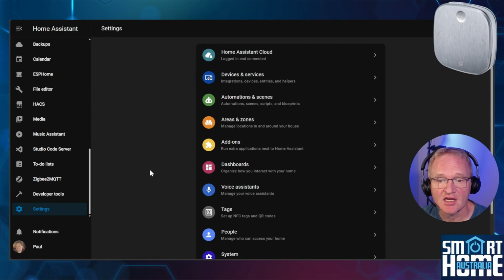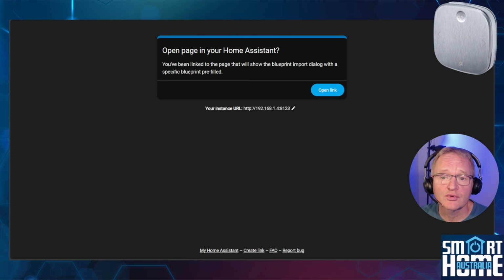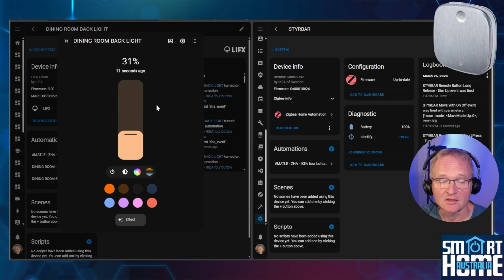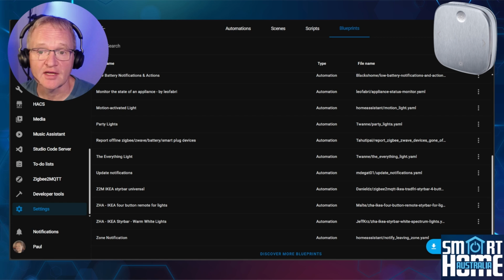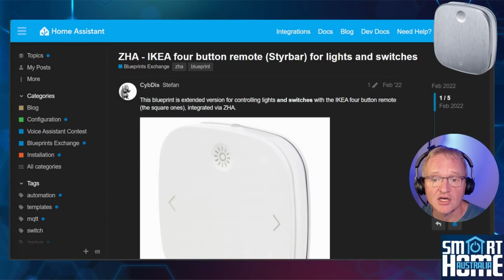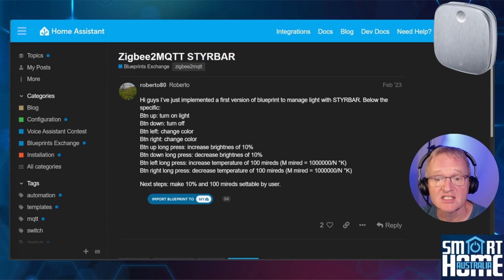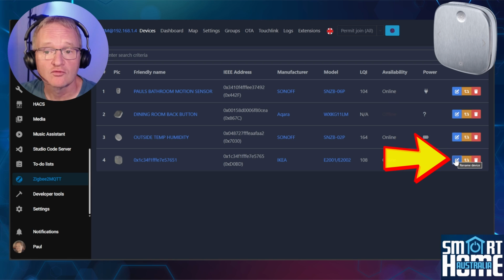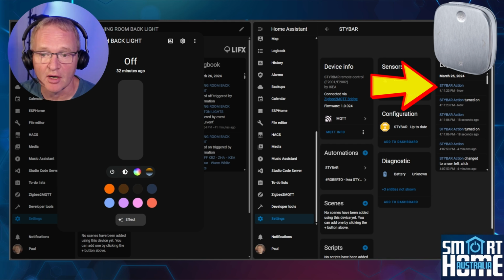IKEA STYRBAR - Top 5 Home Assistant Blueprints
Unlock the full potential of your IKEA STYRBAR Smart Button with our comprehensive guide! Dive into the seamless integration of this versatile device into your Home Assistant ecosystem, using both Zigbee and Zigbee2MQTT protocols. Follow our step-by-step tutorial to get up and running in no time.

🔧 Installation & Configuration:
Step 1: Connect the IKEA STYRBAR Smart Button to Home Assistant via Zigbee. This is the standard method suitable for most users.
Step 2: For advanced users seeking more customization, we guide you through the process of integrating the button using Zigbee2MQTT.

💡 Blueprints for Lighting Control: Explore five innovative blueprints that transform your smart button into a lighting wizard:
**Blueprint 1** Basic functionality blueprint by Malte
**Blueprint 2** Basic functionality plus temperature control by JeffKrz
**Blueprint 3** Add Switch control by CybDis
**Blueprint 4** Action allocation to all buttons by Keviin Cosmos
**Blueprint 5** Diming, Temperature and Colour controls by Roberto80

🏆 Best Blueprint Recommendation: We provide a recommendation for the best overall Blueprint to use for its ease of installation, consistent performance and high partner approval factor.

Join us on this smart home journey and elevate your living space with the IKEA STYRBAR Smart Button.

___ 🕒📩 Timestamp 🕒📩 ___
00:00 - Introduction
00:43 - Requirements
01:36 - Installation Using ZHA
02:31 - Blueprint by Malte
04:48 - Blueprint by JeffKrz
07:26 - Blueprint by CybDis
08:25 - Blueprint by Keviin Cosmos
09:06 - Blueprint by Roberto80
10:20 - Installation Using Zigbee2MQTT
12:32 - Roundup

Malte (Documentation) - ZHA - IKEA four button remote (Styrbar) for lights (E2001, E2002)

CybDis (Integration) ZHA - IKEA four button remote (Styrbar) for lights and switches